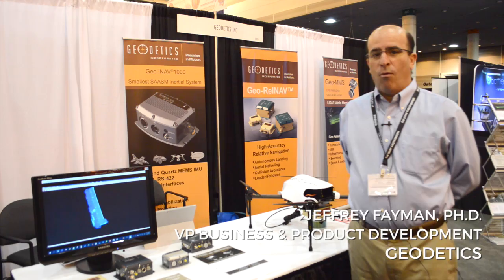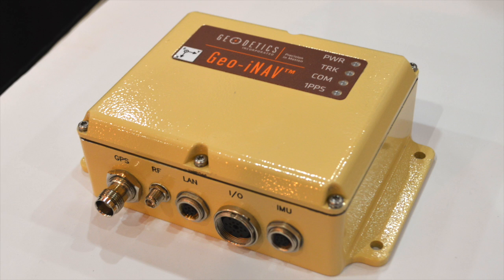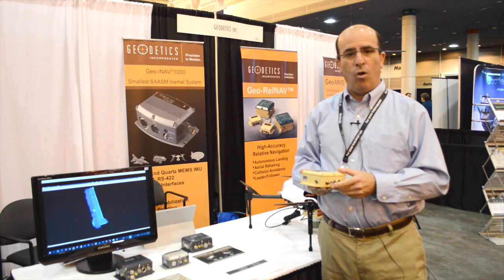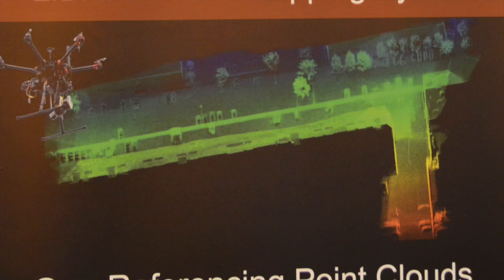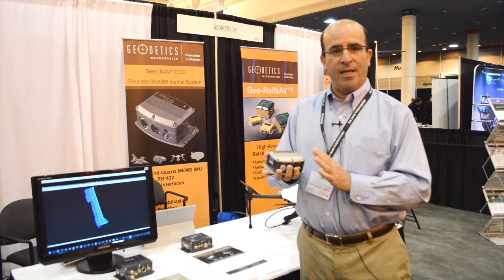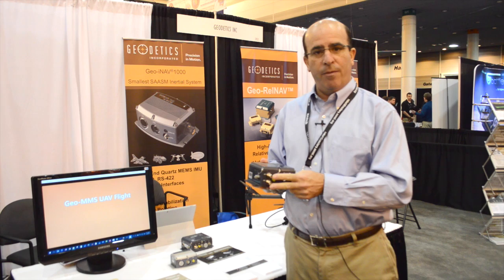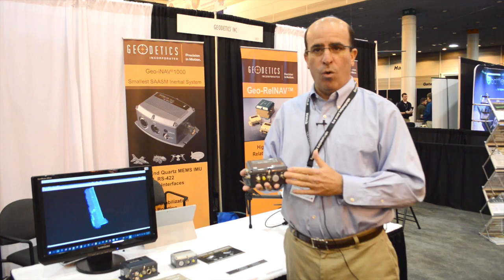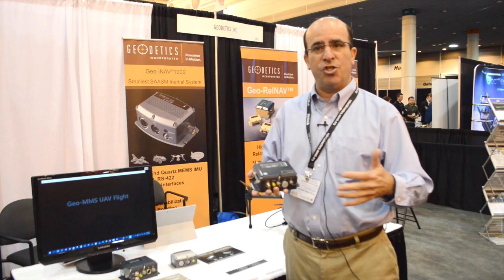Geodetics gives inertial navigation product overview at AUVSI's Xponential 2016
Geodetics had a wide range of products available at the Association of Unmanned Vehicles International's Xpontential 2016 show, held May 2-5 in New Orleans. Jeffrey Faman, Ph.D., discusses the company's Geo-PNT, Geo-iNAV and Geo-iNAV1000 inertial navigation systems; the Geo-MMS lidar mobile mapping system; and the Geo-Pointer GPS-based heading system.